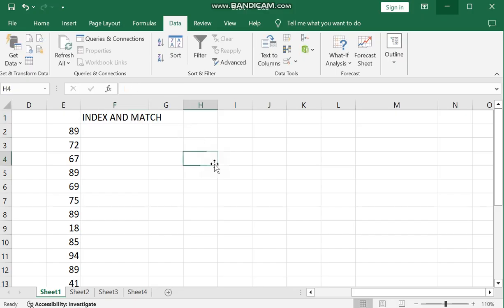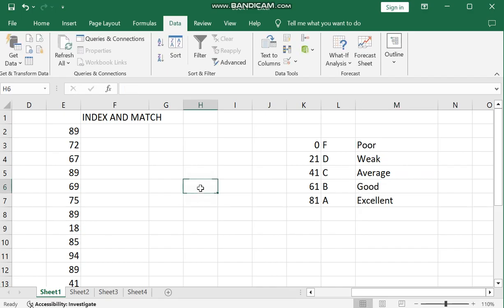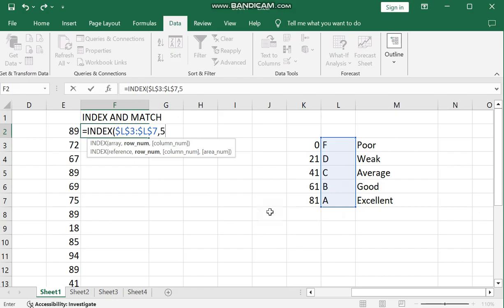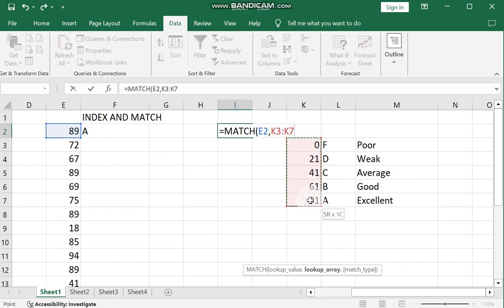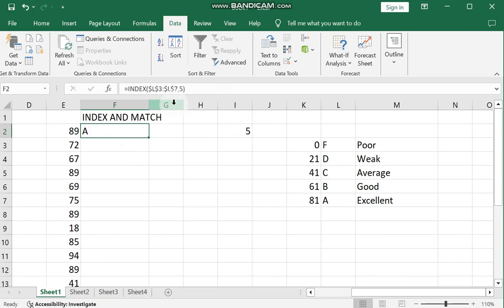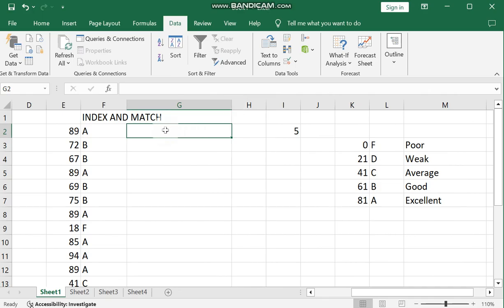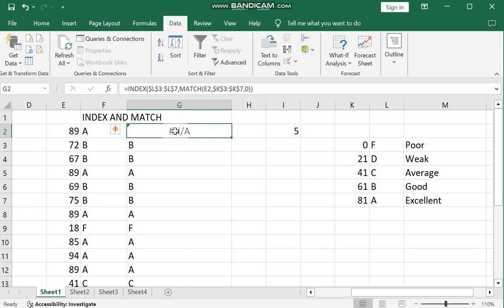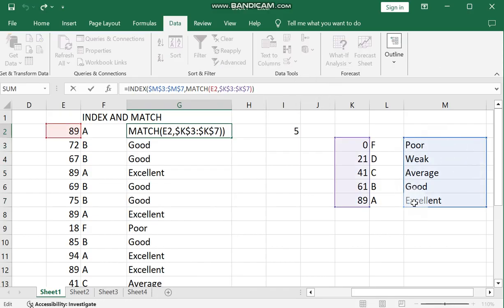Tricks to Excel Index and Match Formula for Grading